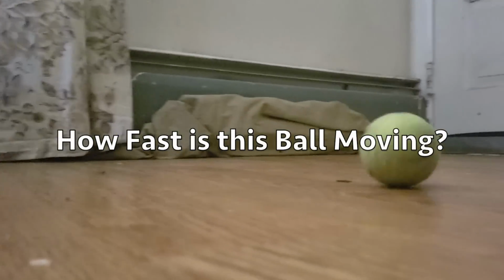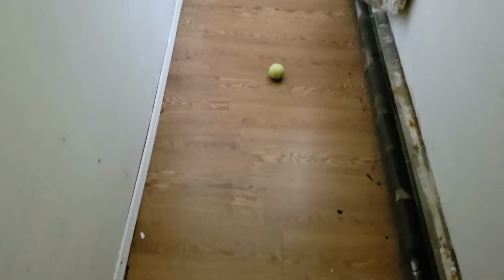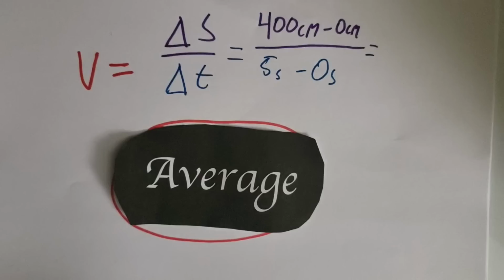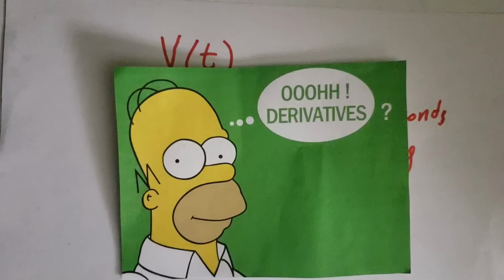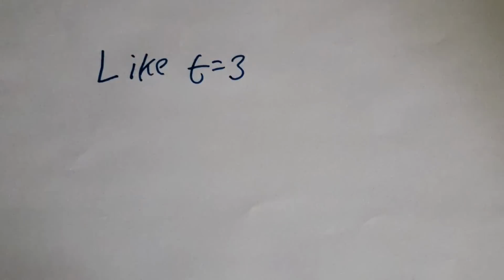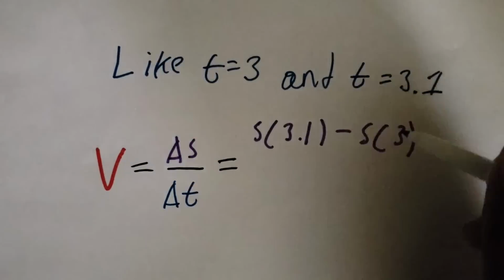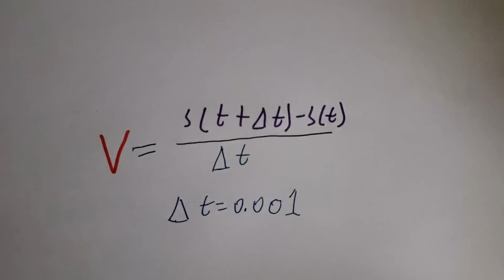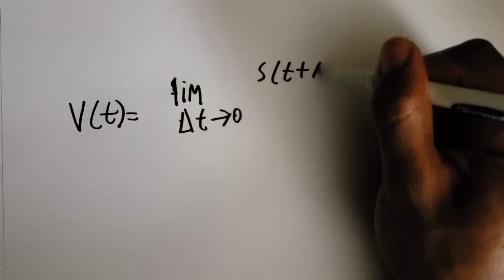Breakthrough Junior Challenge 2018 | Derivatives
This is my entry to the Breakthrough Junior Challenge 2018.

Derivatives are one of the two most central concepts of calculus and the mathematical underpinnings of science. So, it seems like a pretty good thing to know.